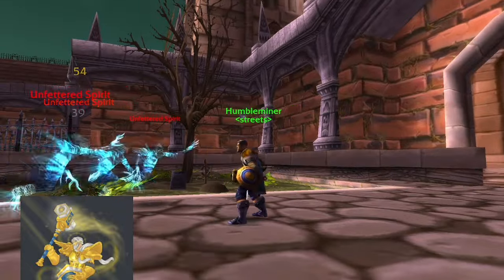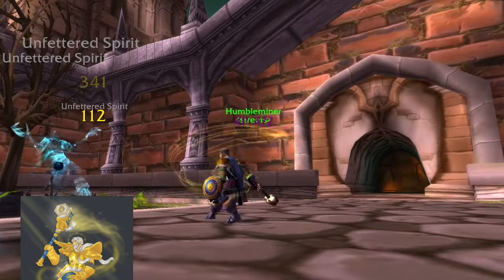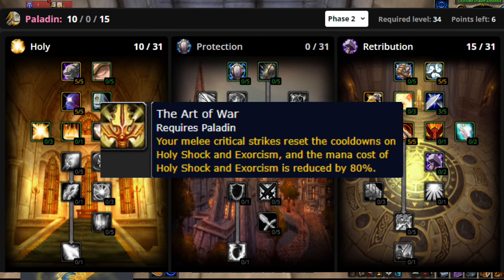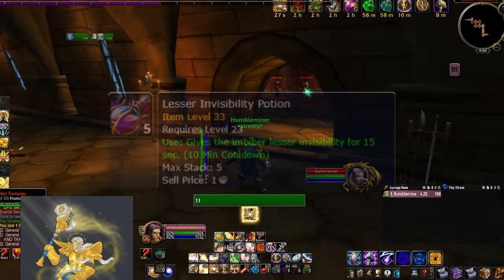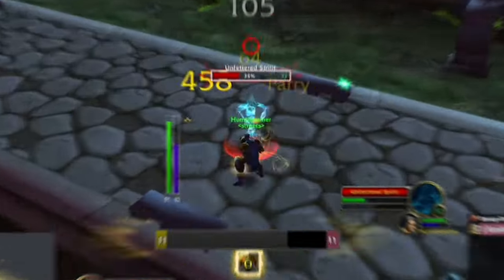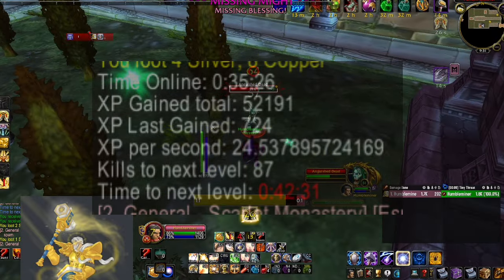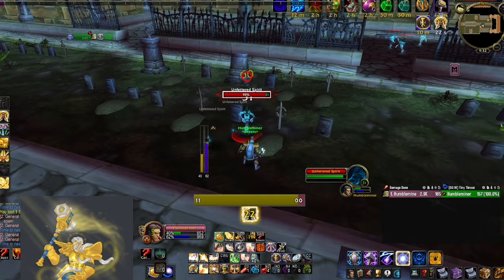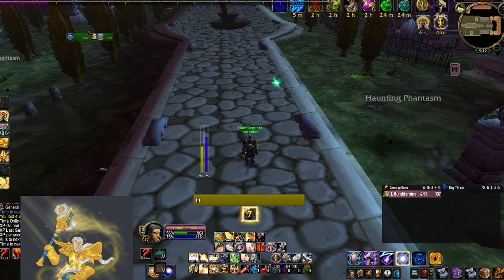SUPER FAST Solo Leveling Paladin 34-39 [WoW Classic Season of Discovery]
In this video I'll show you how I leveled my 3rd paladin from 34-39 insanely fast by mob grinding in the Scarlet Monastery Graveyard.